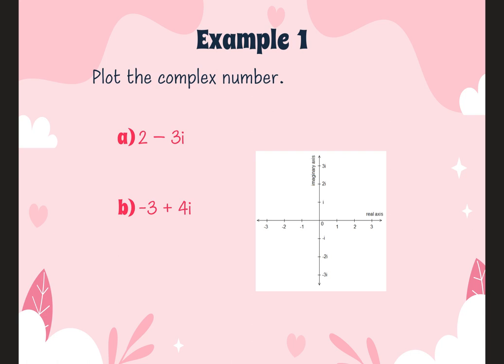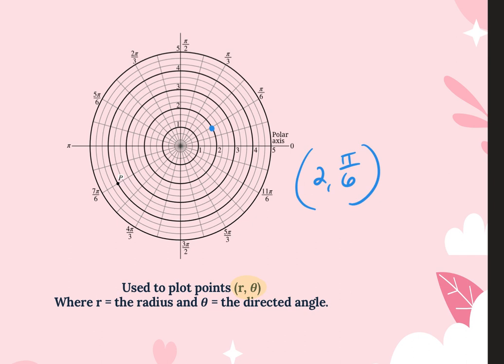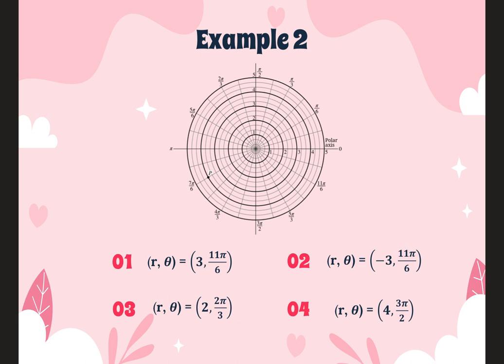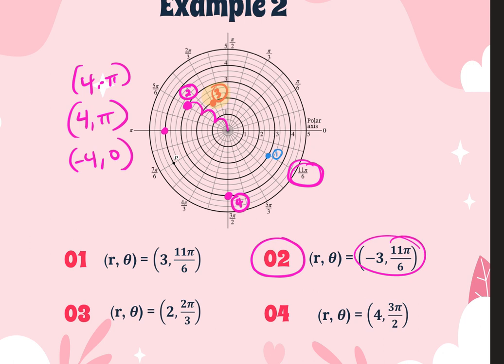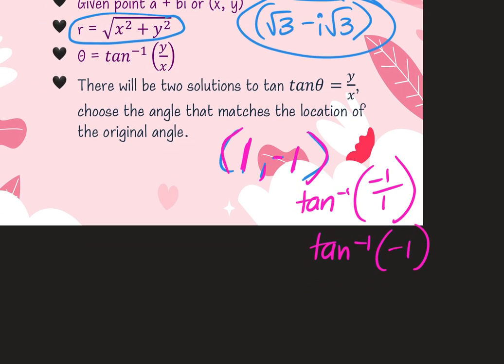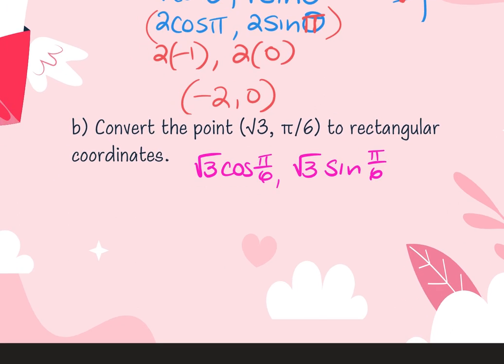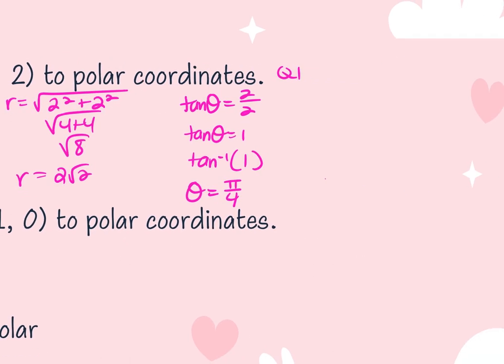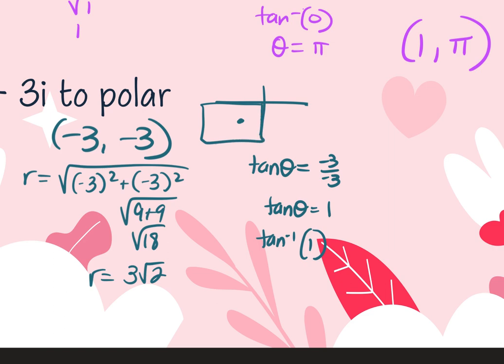2.13_APPC 3.13 Trig & Polar Cooridnates